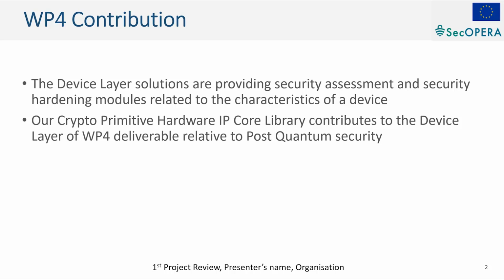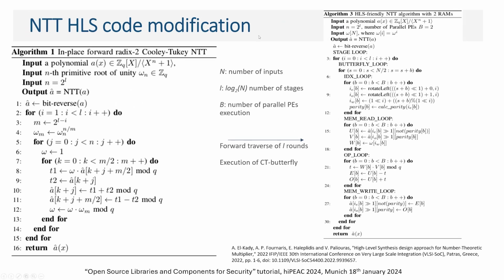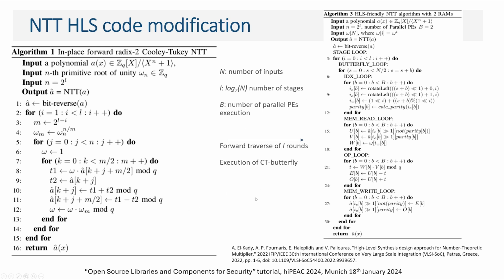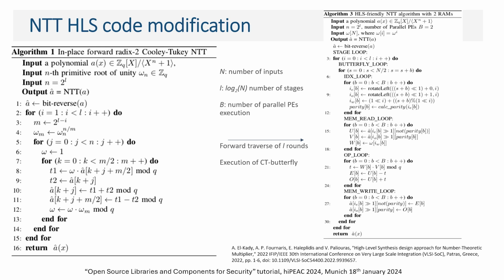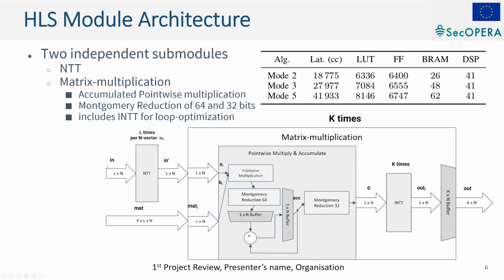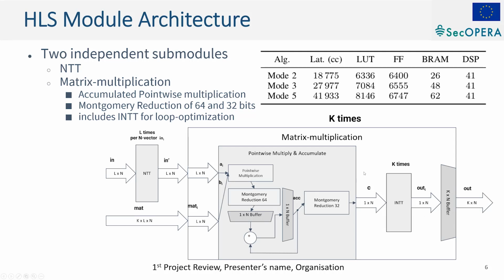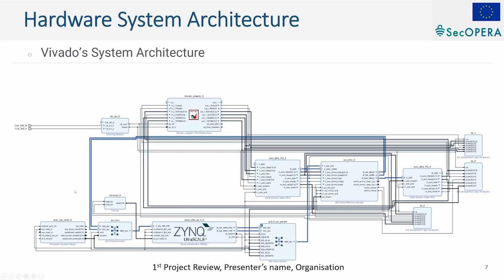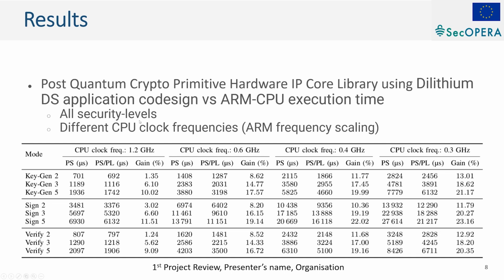SecOPERA Assets Demo Series - Post Quantum Crypto Primitive Hardware IP